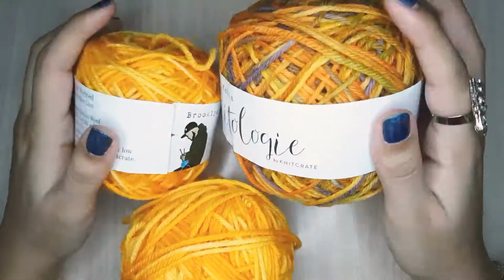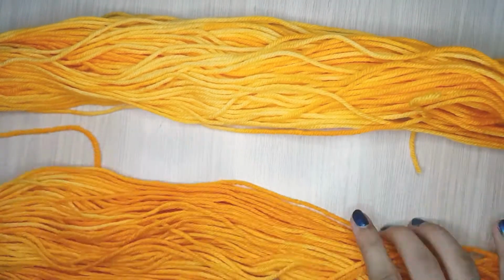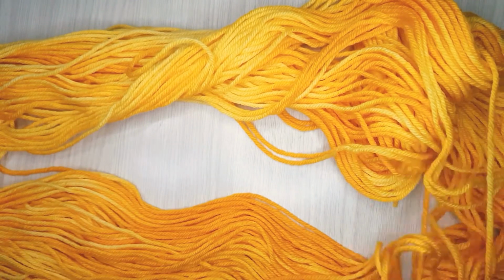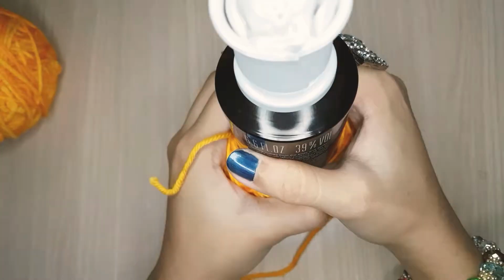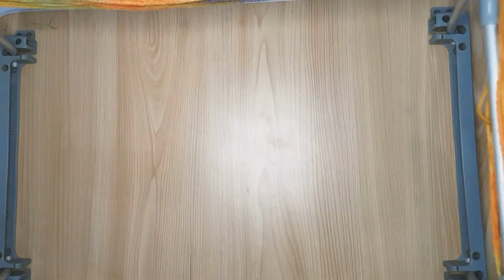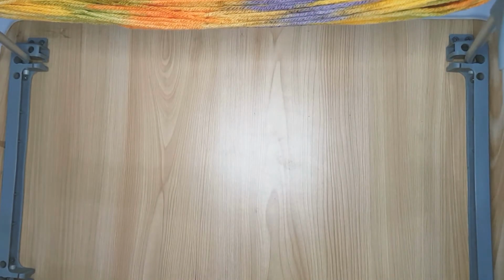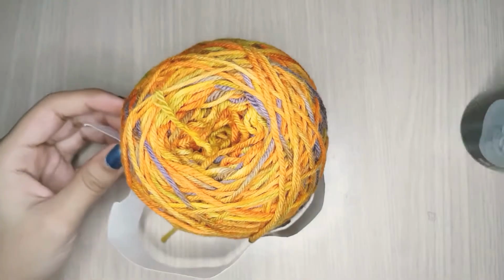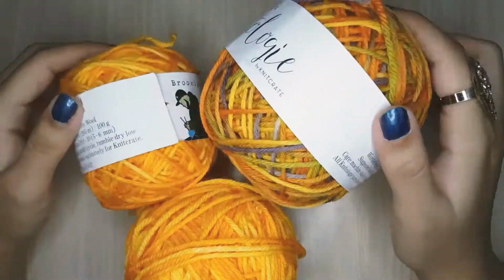How to (Wind) Make Yarn Cake..🎂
Greetings...🙋‍♀️

In this Video You Will Learn How To:

☆ OPEN YARN HANK OR TWISTED SKEIN
☆ WIND A SKEIN
☆ MAKE YARN CAKE
AND..😋
☆ MISTAKE THAT EVERYONE DO
☆ MISTAKE THAT HAPPENED WITH BEGGINER

Very Simple, Very Easy...😊

So Let's Crochet Together...👭

NEW VIDEOS MINIMUM TWICE A WEEK..😎